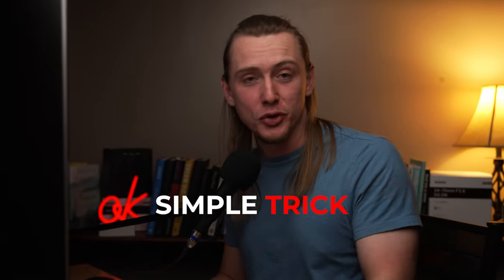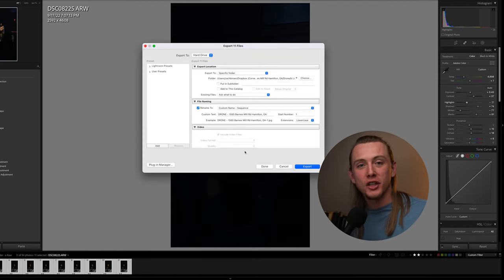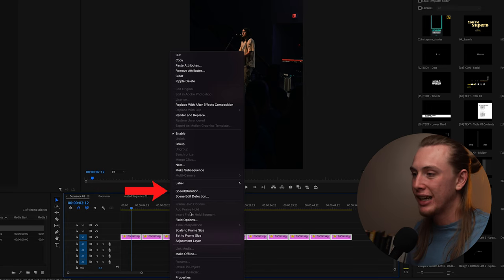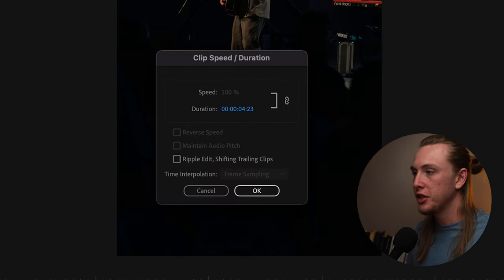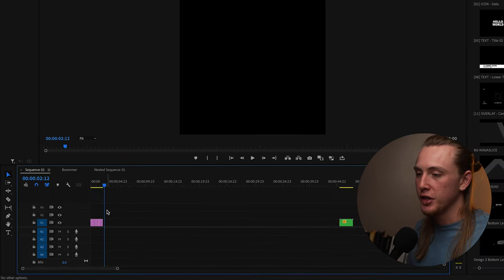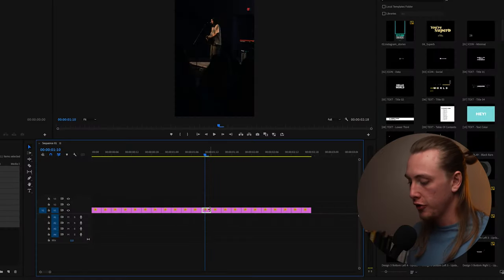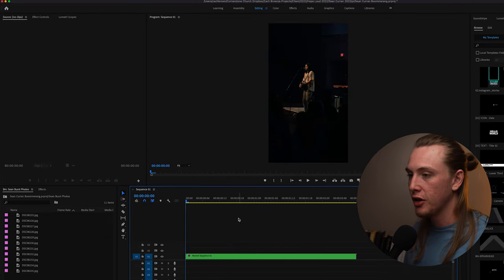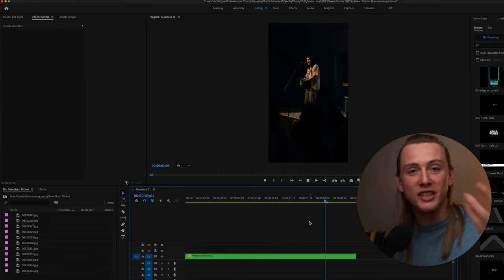Make your church photos more ENGAGING - How to Create a Photo Boomerang in Premiere Pro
Media Training for Church Leaders

How I Screen-Record on my Mac (My favorite Screen Recording Software)

Here's a quick and simple way you can make your church photos more engaging with Adobe Lightroom and Premiere Pro.